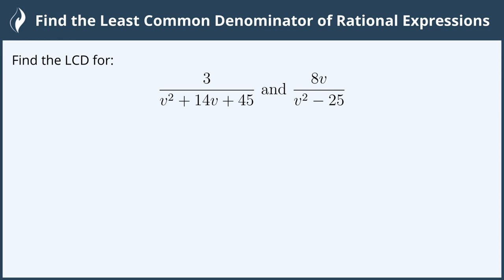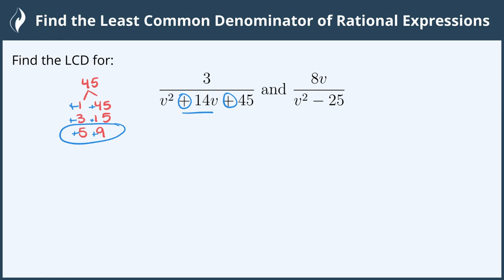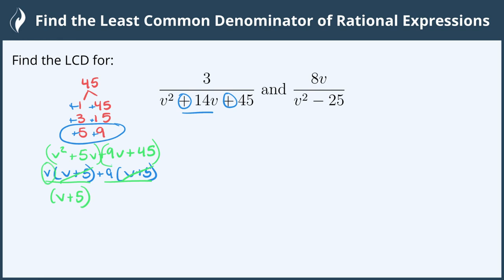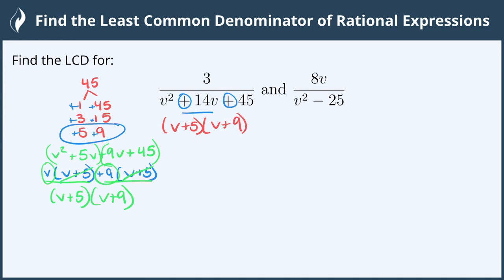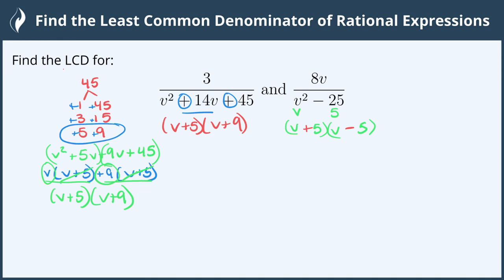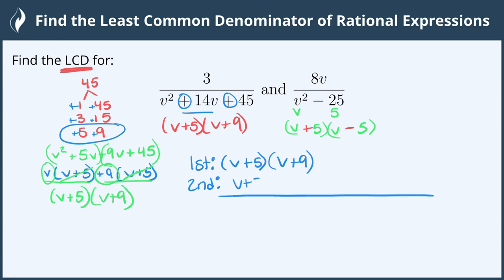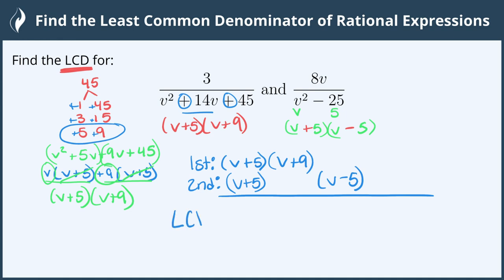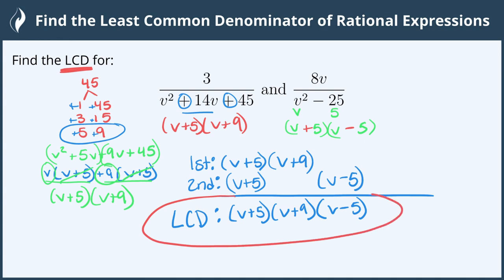Find the Least Common Denominator of Rational Expressions - 1